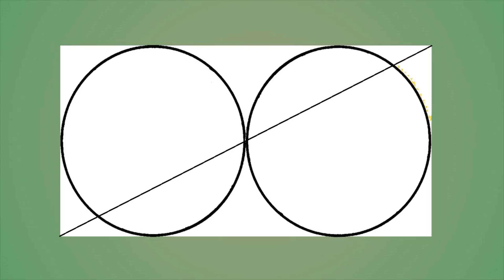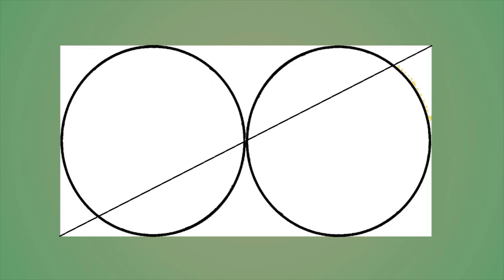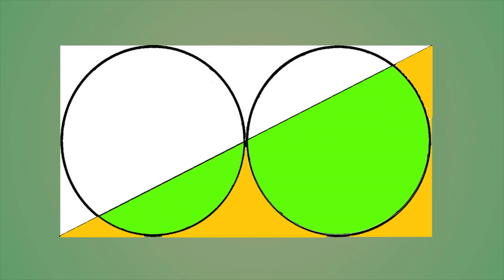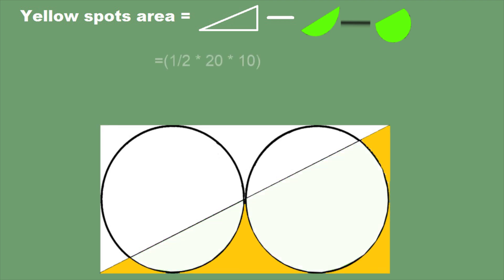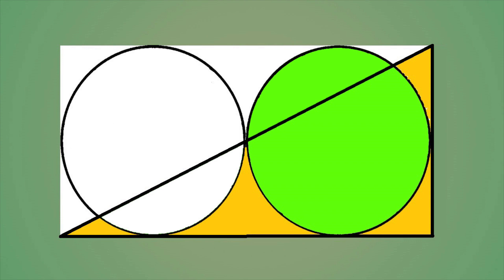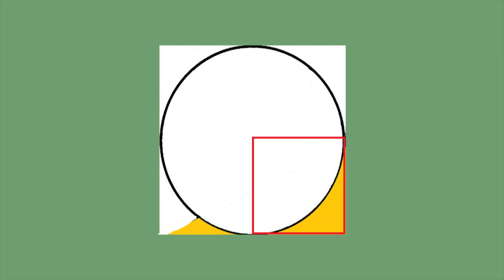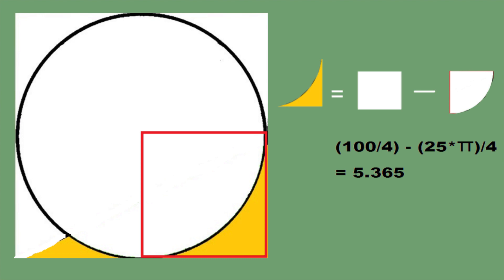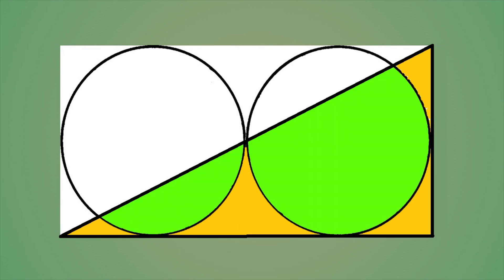Can you solve this 6th grade Math Problem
This geometric logic puzzle video is based on a 6th-grade Chinese math problem in where the total area of shaded spots was asked to find out. This video shows the simplest way of finding the shaded area of yellow shape geometry. Sit tightly, mind your decision with this math video.